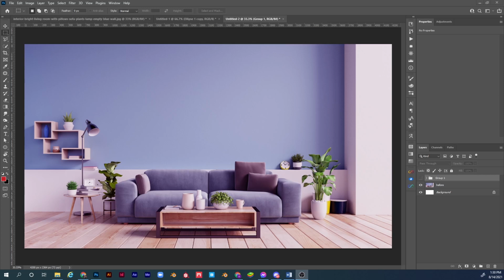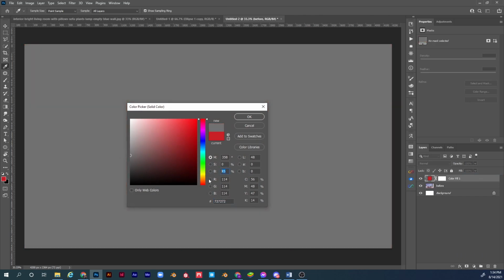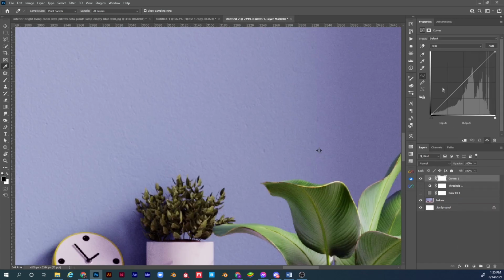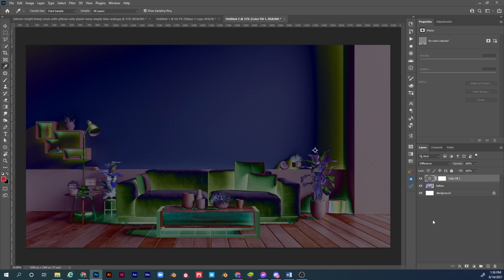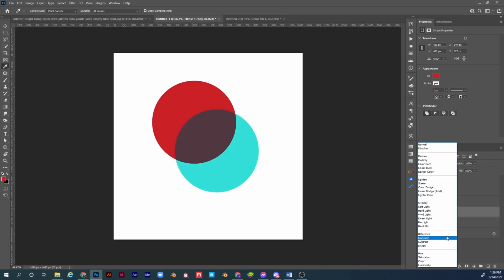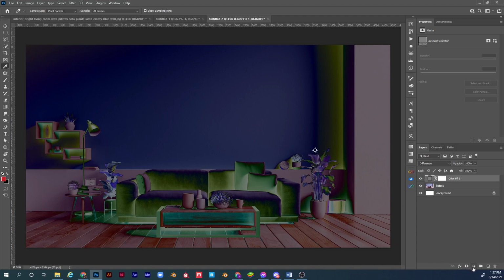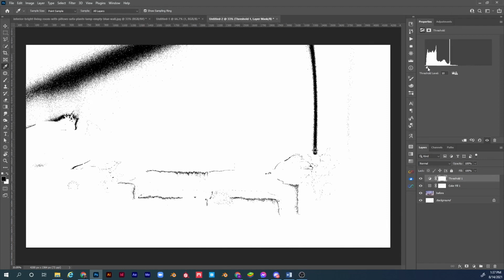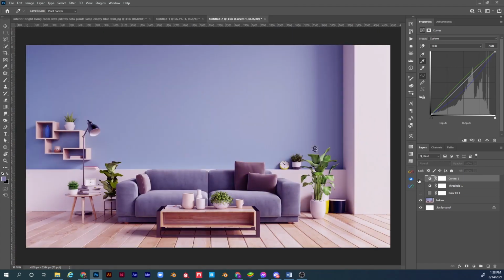photoshop color correction | three easy steps | beginner tutorial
learn how to color correct an image with photoshop in three simple and easy steps